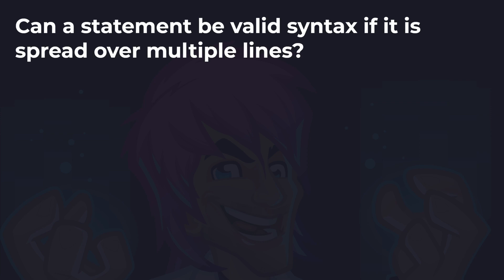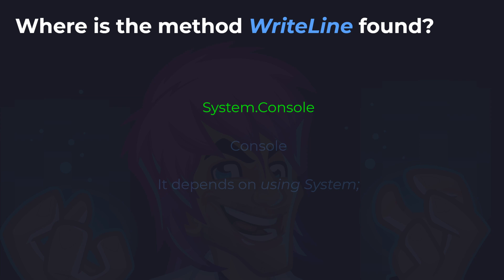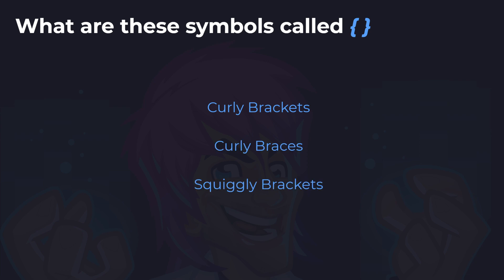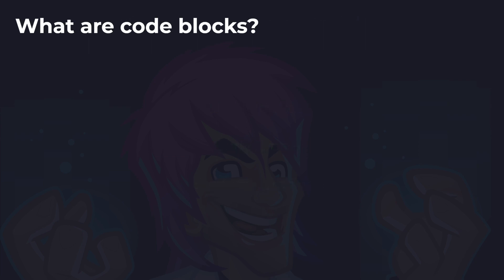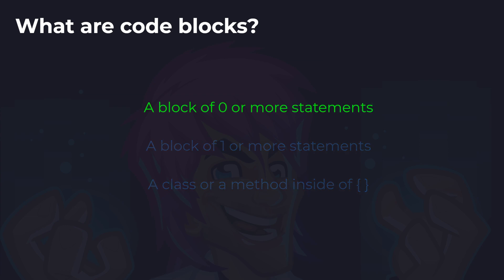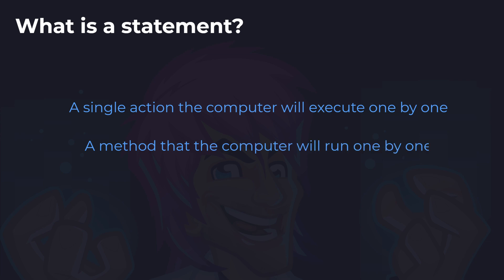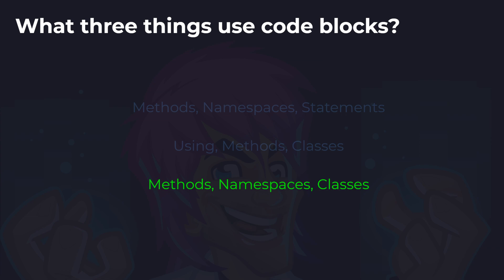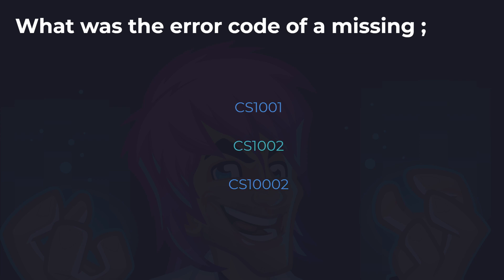TEST: Basic Syntax - C# Mastery Course